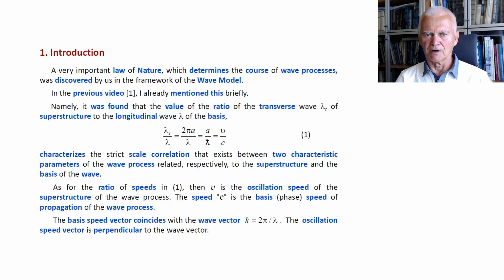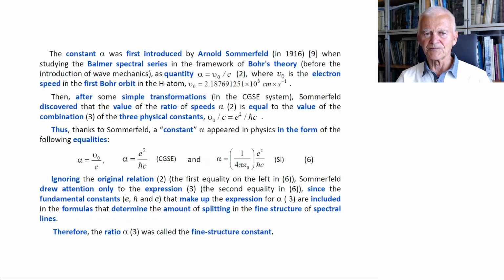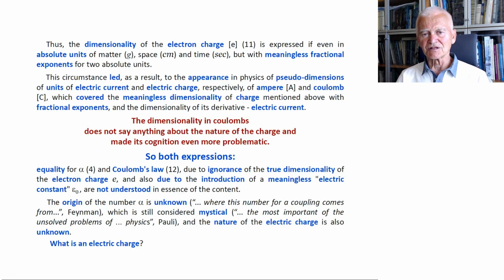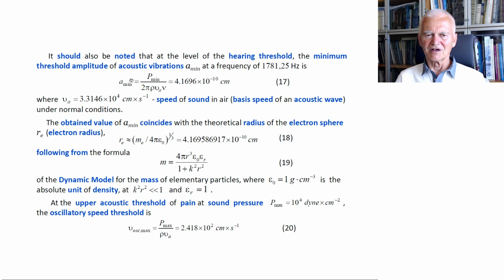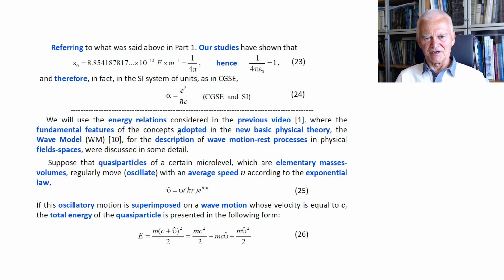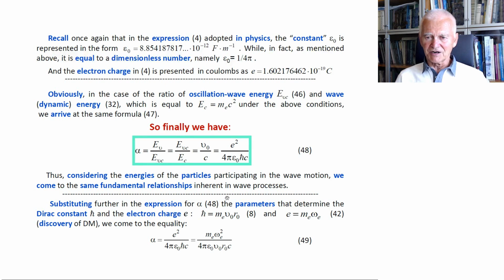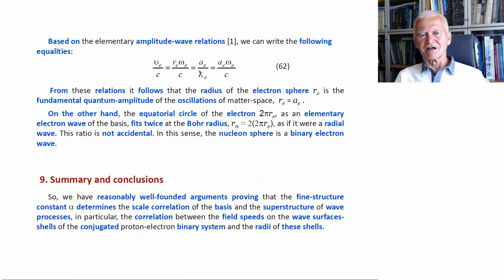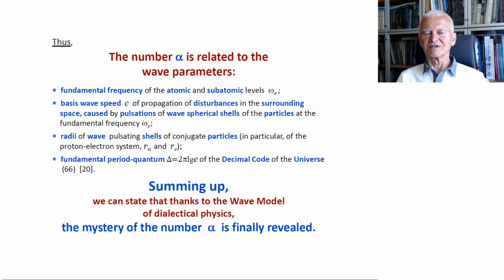Fine-structure constant, alpha.